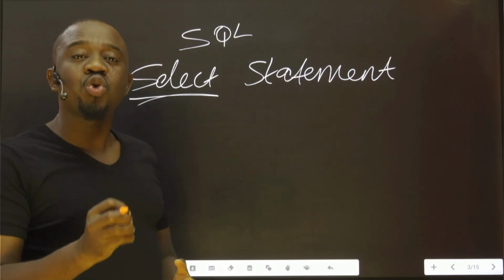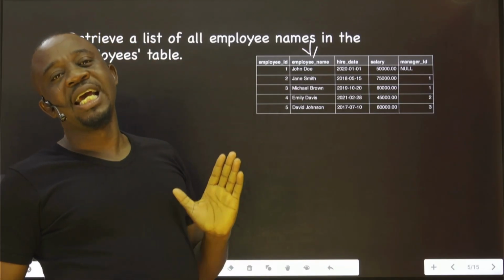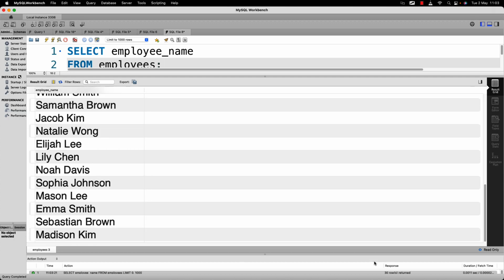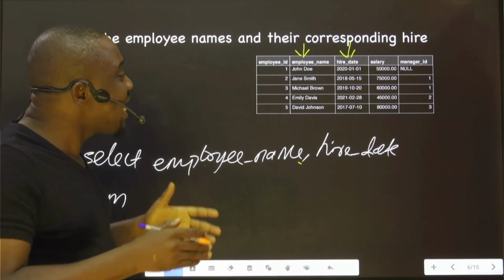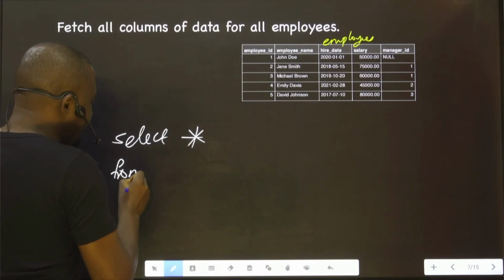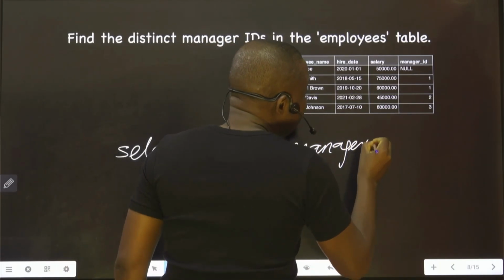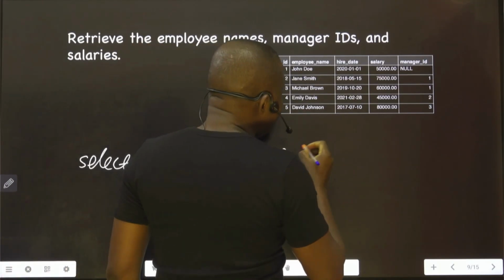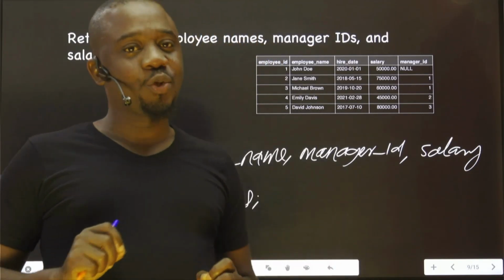SQL SELECT Statement | 5 Questions and Solutions | Learn how to use SQL Select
Questions and the answers:
Question 1:
Retrieve a list of all employee names in the 'employees' table.

Solution:
SELECT employee_name
FROM employees;

Question 2:
Get the employee names and their corresponding hire dates.

Solution:
SELECT employee_name, hire_date
FROM employees;

Question 3:
Fetch all columns of data for all employees.

Solution:
SELECT *
FROM employees;

Question 4:
Find the distinct manager IDs in the 'employees' table.

Solution:
SELECT DISTINCT manager_id
FROM employees;

Question 5:
Retrieve the employee names, manager IDs, and salaries.

Solution:

SELECT employee_name, manager_id, salary
FROM employees;

Dataset:
CREATE DATABASE staff;

USE staff;

  employee_id int NOT NULL,
  employee_name varchar(255) NOT NULL,
  hire_date date NOT NULL,
  salary decimal(10,2) NOT NULL,
  manager_id int

INSERT INTO employees (employee_id, employee_name, hire_date, salary, manager_id) VALUES
(1, 'John Doe', '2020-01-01', 50000, NULL),
(2, 'Jane Smith', '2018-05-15', 75000, 1),
(3, 'Michael Brown', '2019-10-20', 60000, 1),
(4, 'Emily Davis', '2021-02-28', 45000, 2),
(5, 'David Johnson', '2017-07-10', 80000, 3),
(6, 'Sarah Lee', '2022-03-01', 65000, 2),
(7, 'Kevin Lee', '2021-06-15', 55000, 2),
(8, 'Rachel Chen', '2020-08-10', 70000, 1),
(9, 'Steven Wong', '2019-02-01', 90000, NULL),
(10, 'Michelle Wu', '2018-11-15', 85000, 3),
(11, 'Daniel Kim', '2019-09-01', 62000, 3),
(12, 'Christina Wong', '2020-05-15', 68000, 3),
(13, 'Benjamin Lee', '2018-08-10', 80000, 1),
(14, 'Jessica Chen', '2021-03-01', 54000, 2),
(15, 'Nicholas Brown', '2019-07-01', 72000, 1),
(16, 'Ava Davis', '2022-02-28', 47000, 2),
(17, 'Ethan Johnson', '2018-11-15', 85000, 3),
(18, 'Olivia Lee', '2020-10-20', 65000, 1),
(19, 'William Smith', '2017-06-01', 78000, 3),
(20, 'Samantha Brown', '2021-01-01', 55000, 2),
(21, 'Jacob Kim', '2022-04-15', 63000, 3),
(22, 'Natalie Wong', '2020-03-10', 71000, 1),
(23, 'Elijah Lee', '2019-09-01', 81000, 1),
(24, 'Lily Chen', '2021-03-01', 57000, 2),
(25, 'Noah Davis', '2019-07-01', 74000, 1),
(26, 'Sophia Johnson', '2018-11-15', 89000, 3),
(27, 'Mason Lee', '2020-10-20', 67000, 1),
(28, 'Emma Smith', '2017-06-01', 82000, 3),
(29, 'Sebastian Brown', '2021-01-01', 59000, 2),
(30, 'Madison Kim', '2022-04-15', 67000, 3);